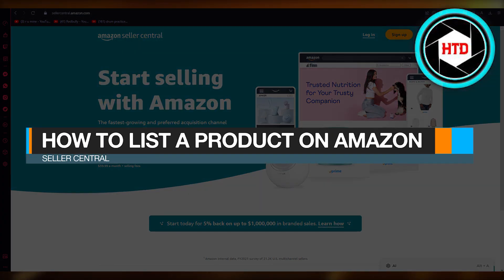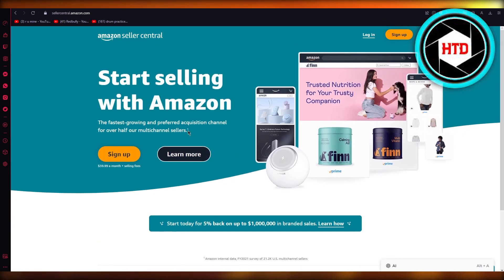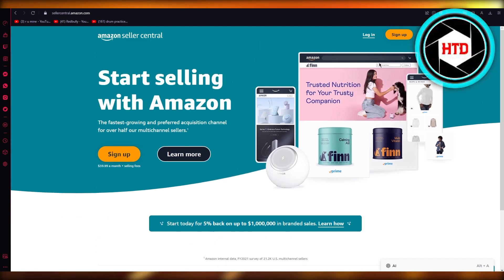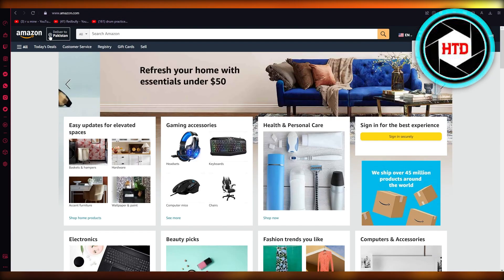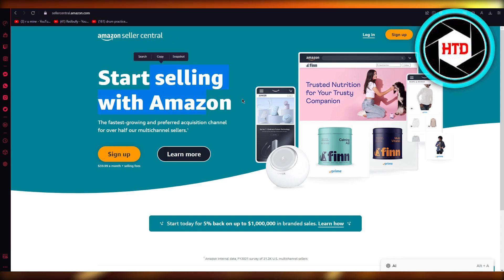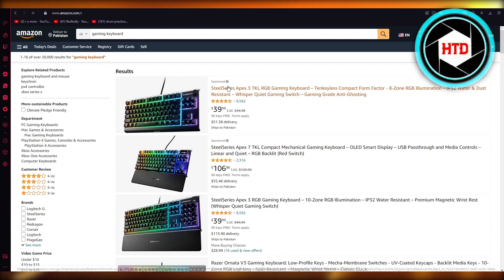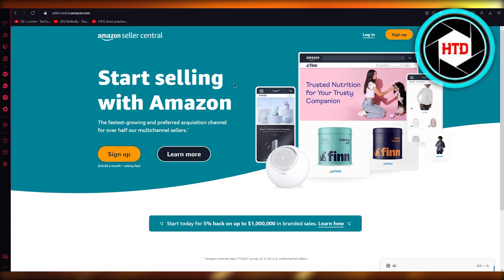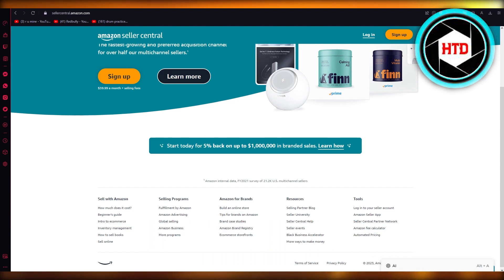How To List A Product On Amazon Seller Central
Learn How To List A Product On Amazon Seller Central. Amazon is very user friendly and learn to list a product on Amazon seller central by following this helpful tutorial.